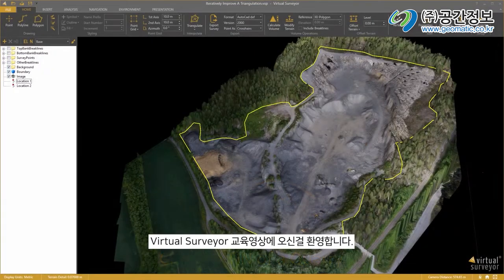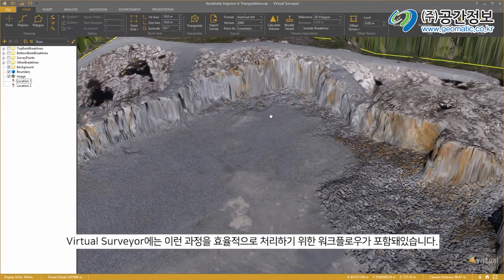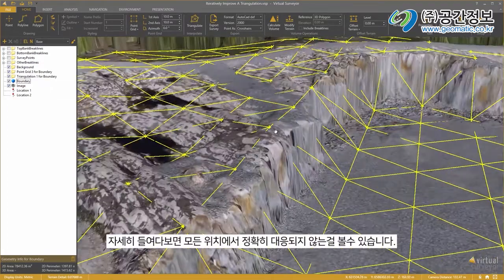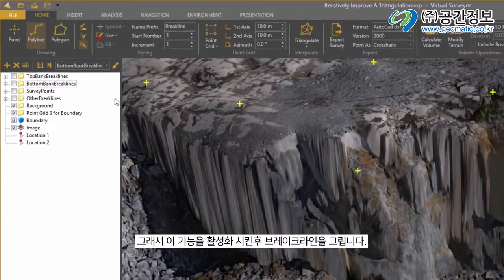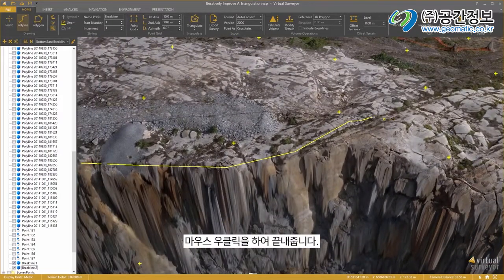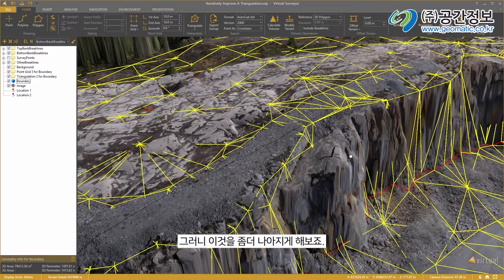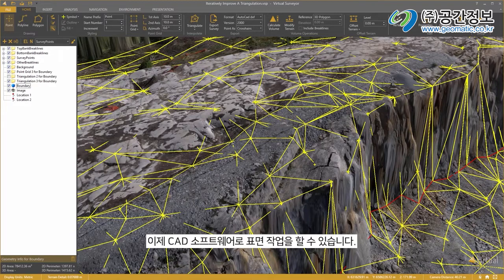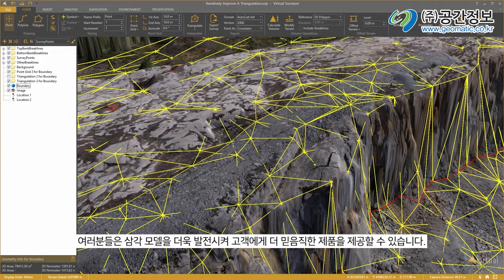Virtual surveyor 4편 채석장 모형을 정확한 삼각모델로 만드는 방법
안녕하세요 주식회사공간정보입니다
Virtual surveyor 4편 채석장 모형을 정확한 삼각모델로 만드는 방법 영상입니다
감사합니다

[기업정보] (주)공간정보 광주광역시 북구 첨단벤처소로 15번길 3
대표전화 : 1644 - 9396